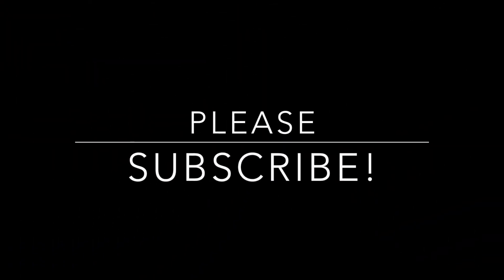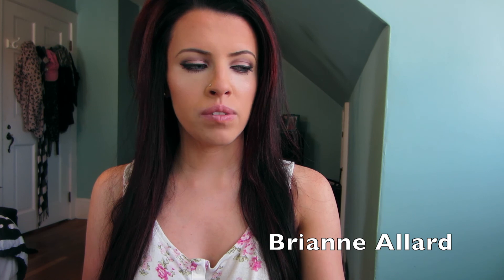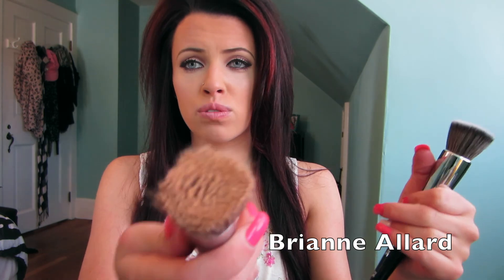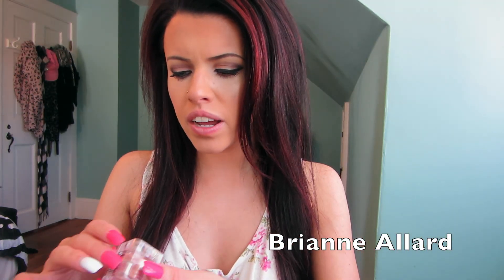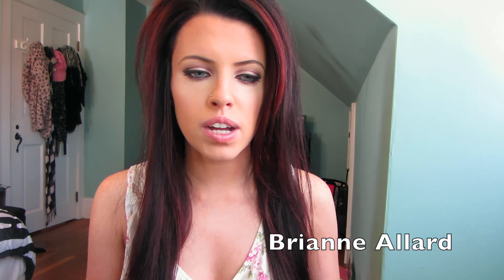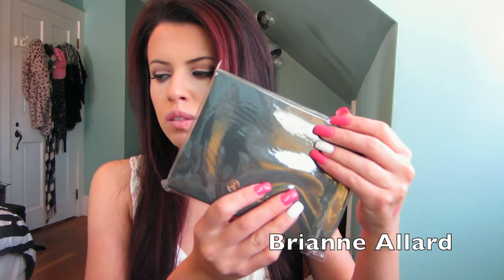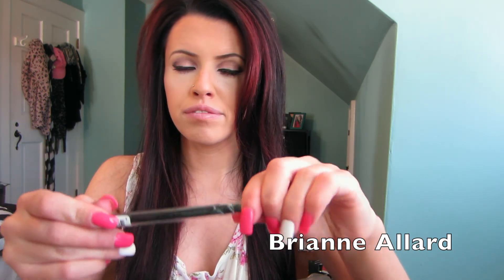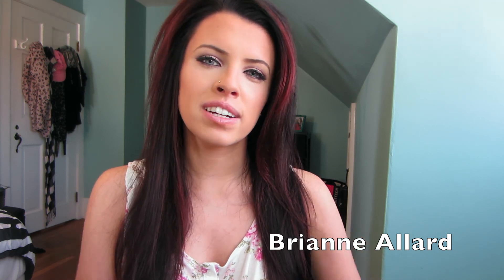HUGE Makeup Haul | IMATS NYC 2015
I just got back from NYC on Monday! I went to IMATS and had a fantastic time. I enjoyed every minute of my time there! I attended the Pro day which was Friday the 10th and went again Saturday and Sunday. On Friday is where I did the majority of cosmetic shopping. Ob Saturday and Sunday I attended classes!! I learned a lot and also had some good refreshers!

Let me know if you would like to see any reviews on these products! Hope you all enjoyed this video!